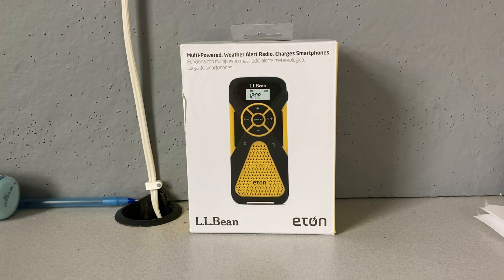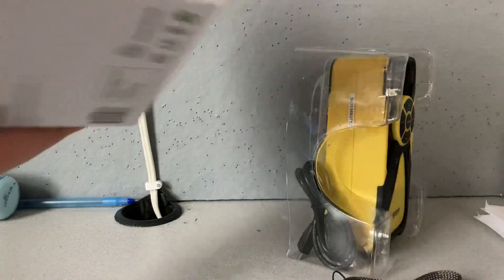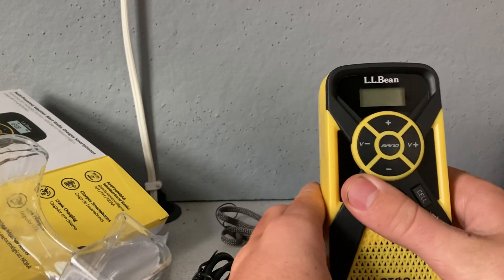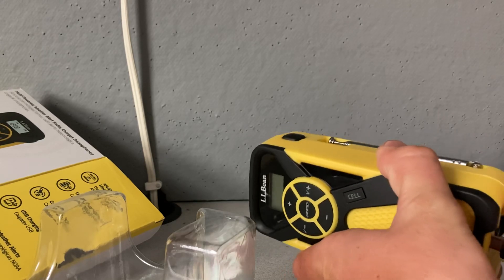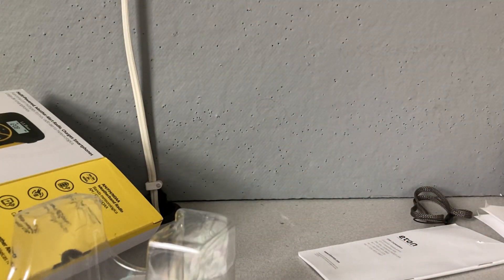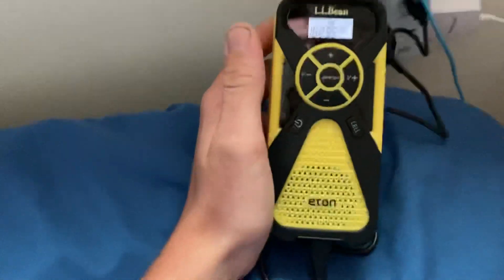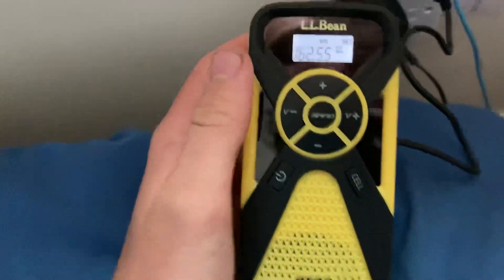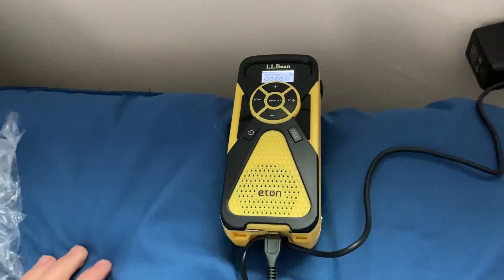Unboxing/Setup of the Yellow Eton FR1